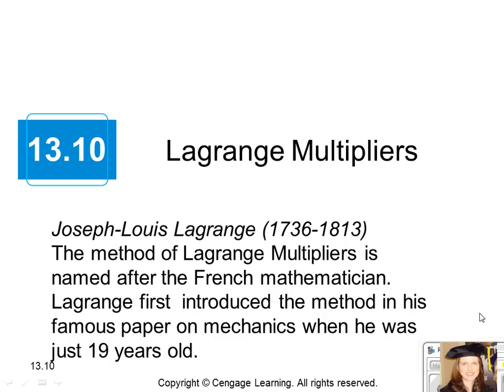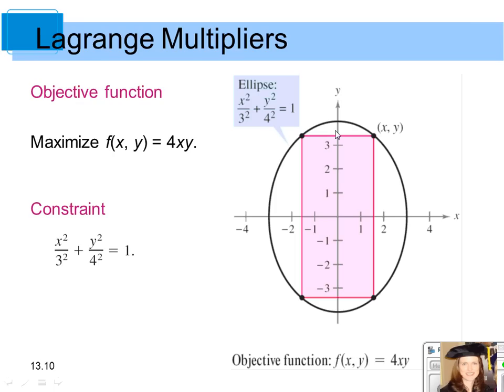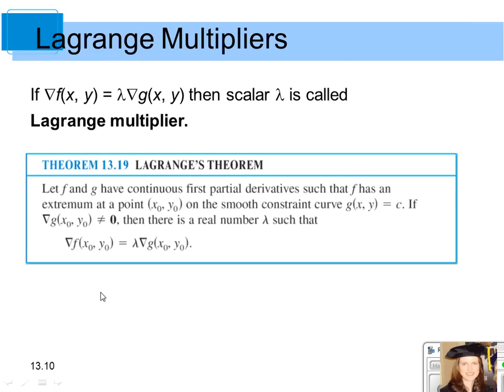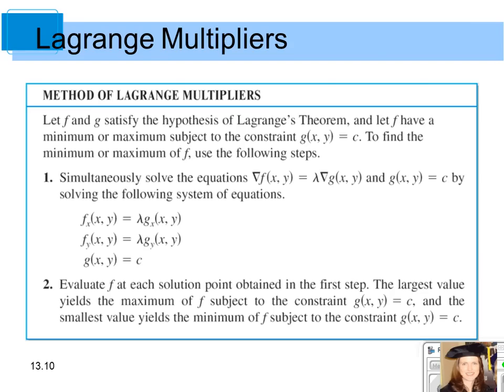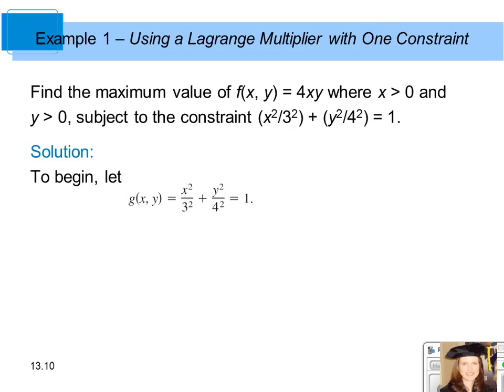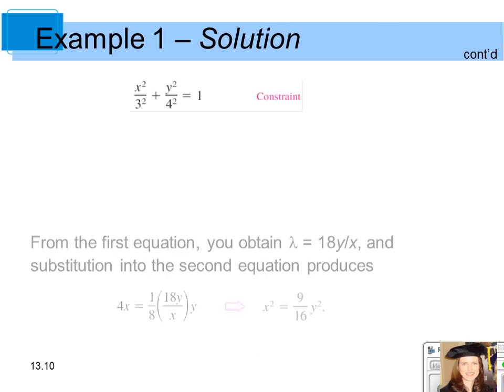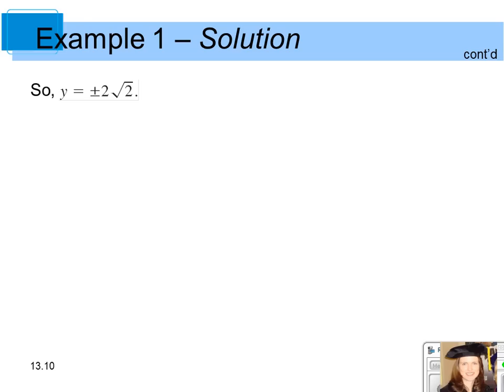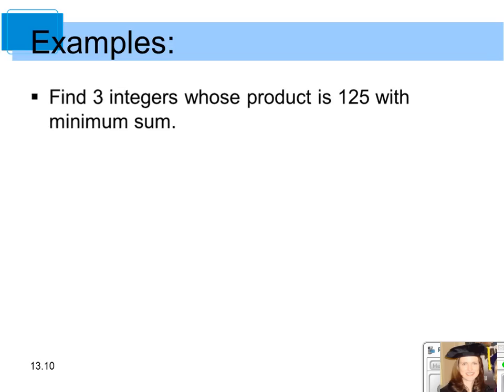Calculus III Lagrange Multipliers Part 1